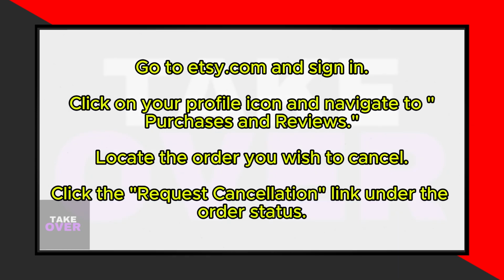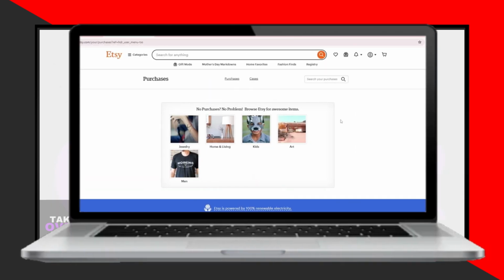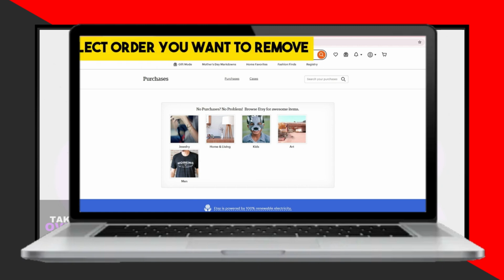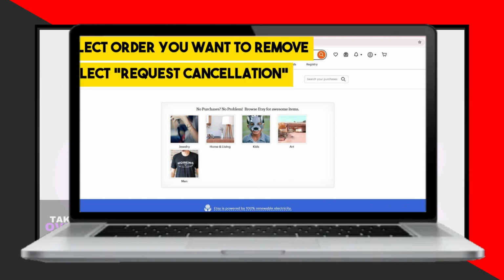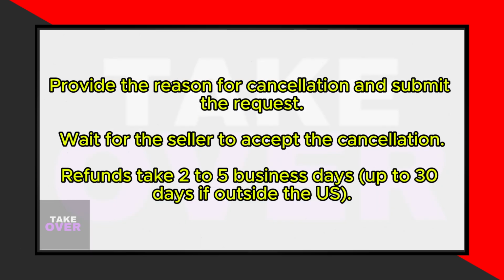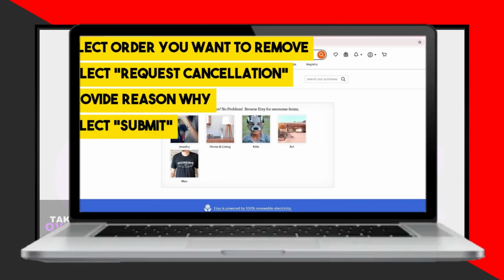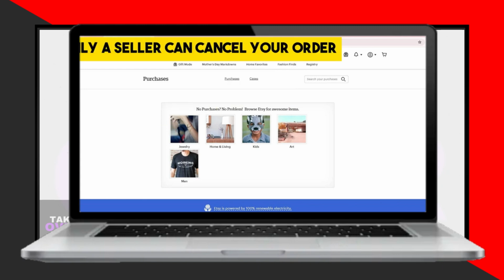How To Cancel Order On Etsy (How Can I Cancel An Etsy Order?)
How To Cancel Order On Etsy (How Can I Cancel An Etsy Order?). In this video tutorial I will show you how to cancel order on Etsy.